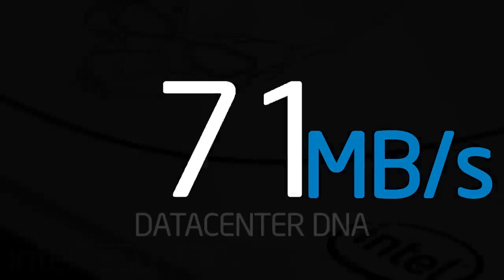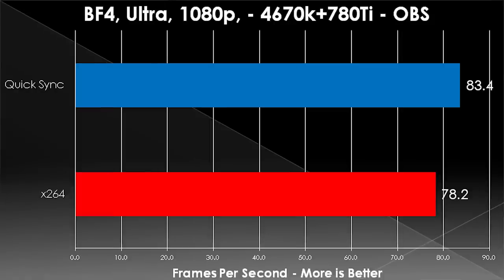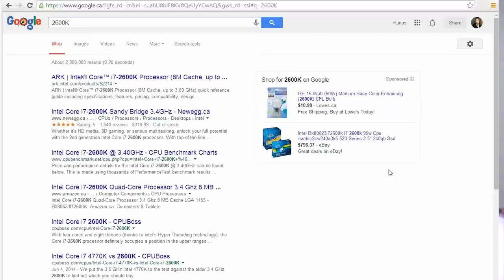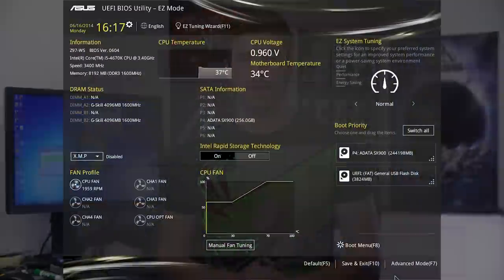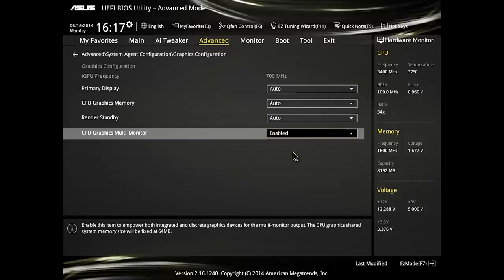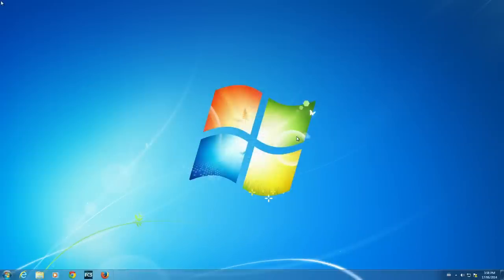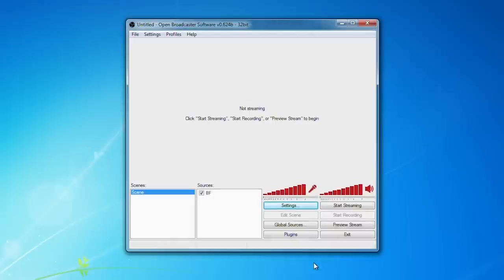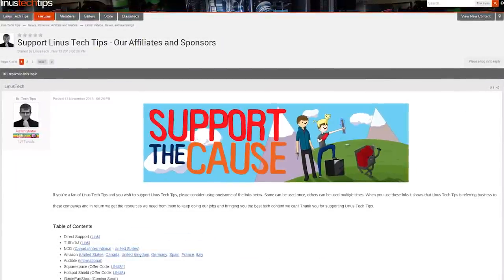OBS Game Streaming Performance Boost with Intel Quicksync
Intel Quicksync is an underused option that doesn't get enough time in the lime light! Now, when streaming with OBS, you can harness Quicksync to stream faster...